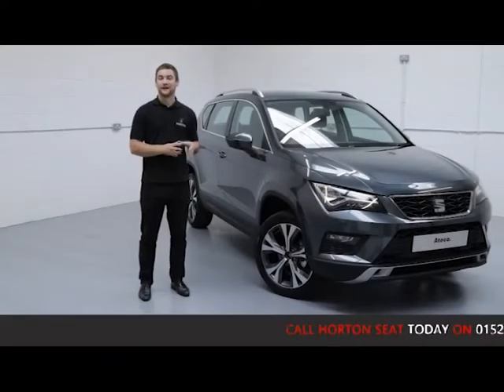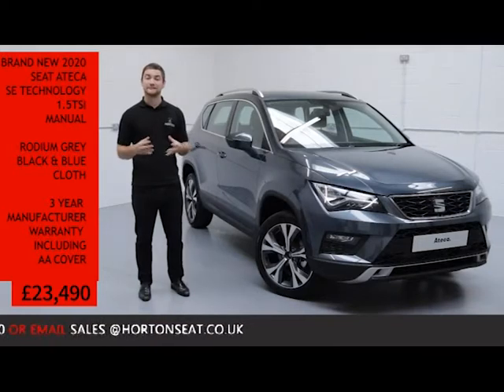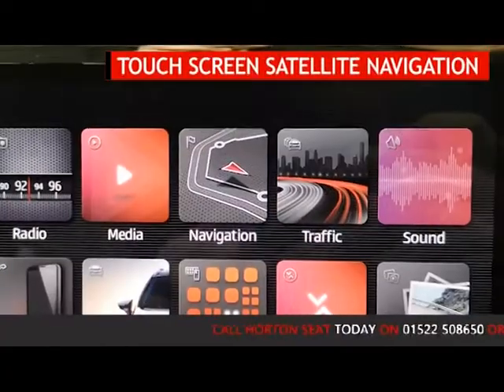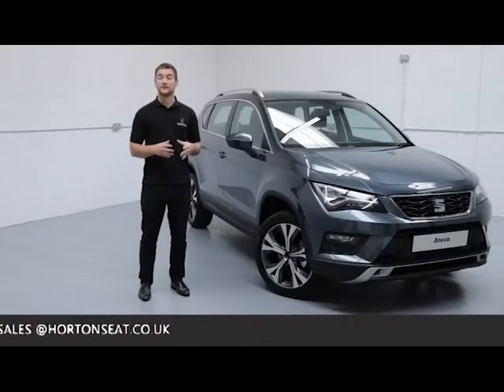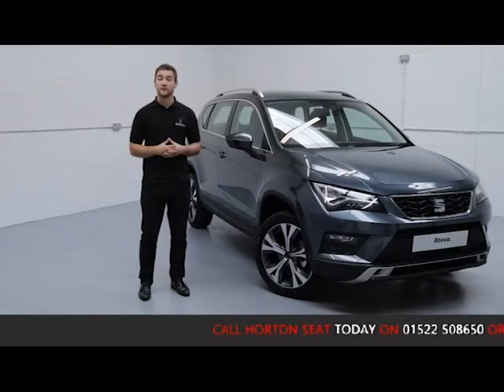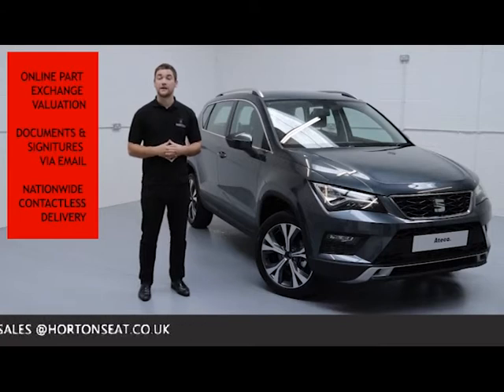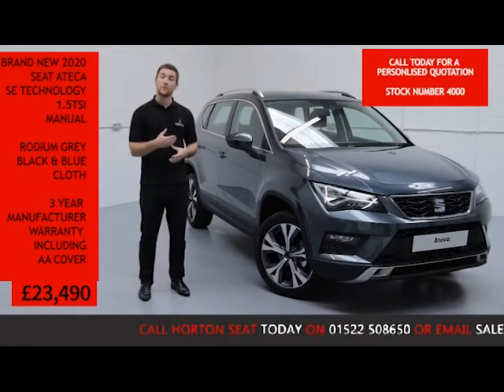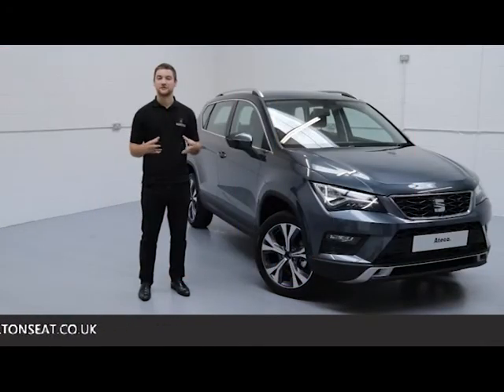Brand New 2020 Seat Ateca SE Technology - Grey